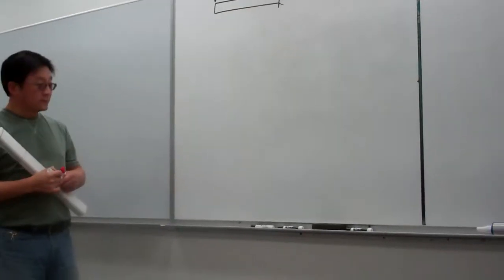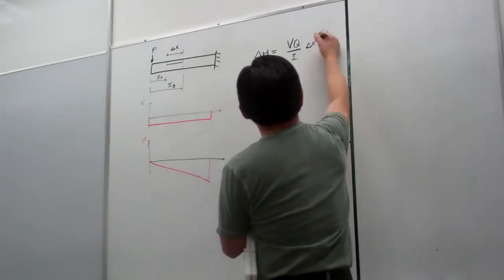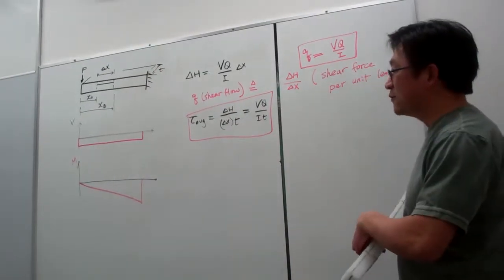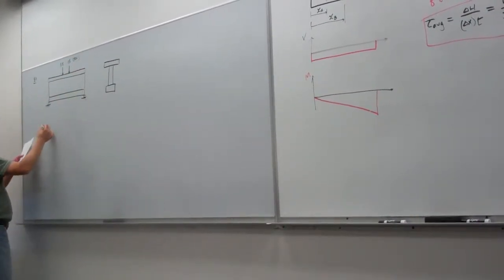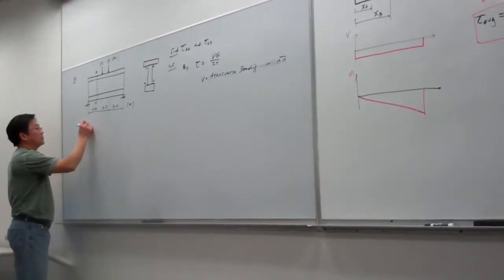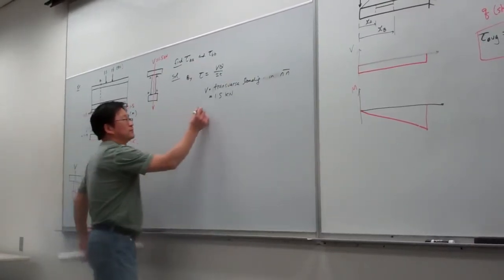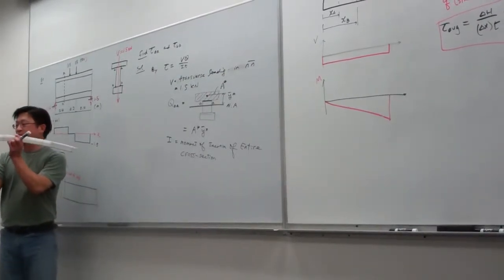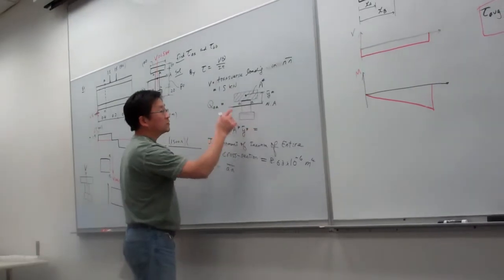Ch6 21 Example for VQ over IT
Exercise how to use VQ/It to calculate shearing stress in a section of beams under general loading.  This is the first of a 3-video series.